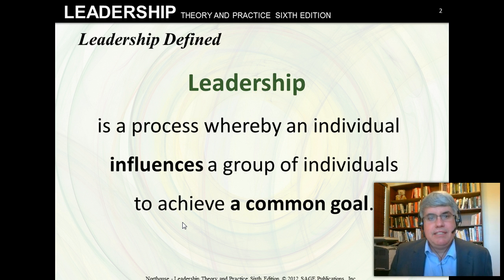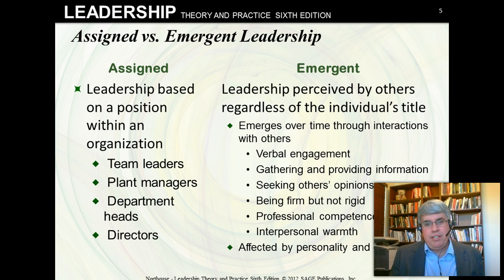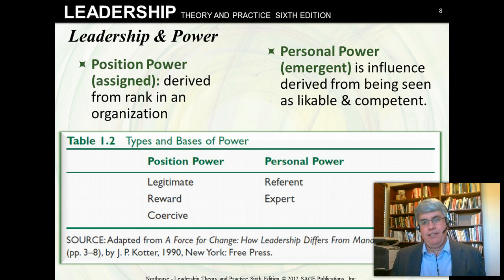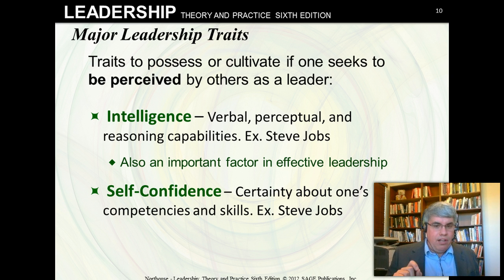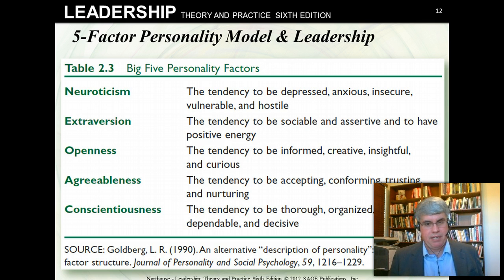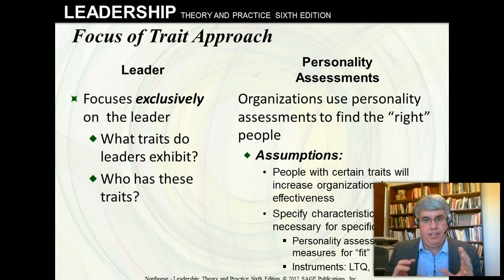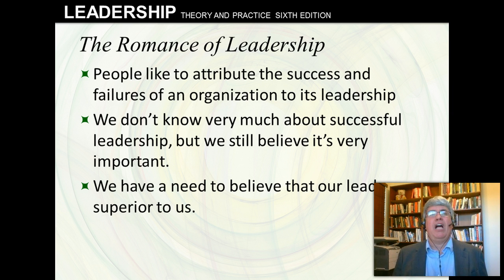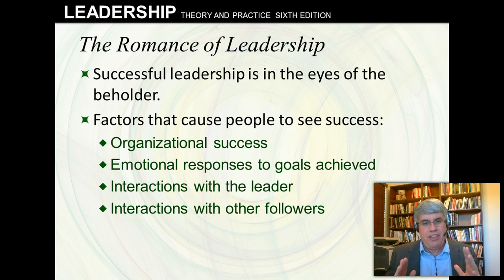Intro and the Trait Approach to Leadership, Northouse 6 ed, Ch 1 & 2, Romance of Leadership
MGMT 581 and BUSI 581 Azusa Pacific University. Overview of Chapters 1 and 2 of Leadership: Theory and Practice by Northouse. Overview of the Romance of Leadership (6th ed.). The PowerPoint can be downloaded